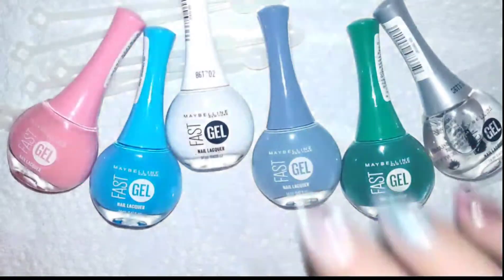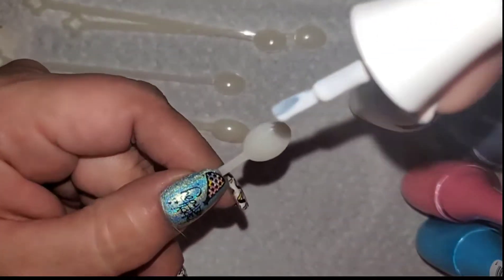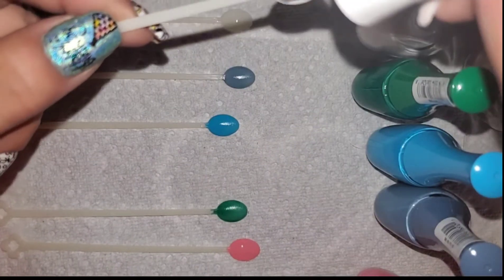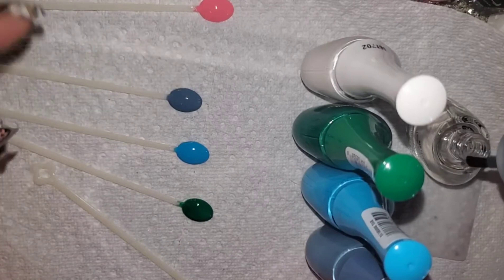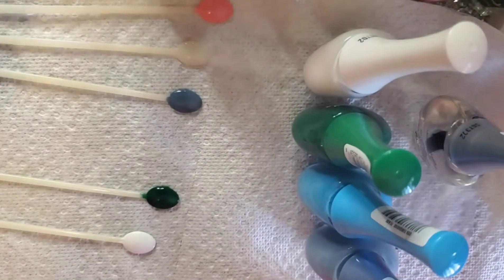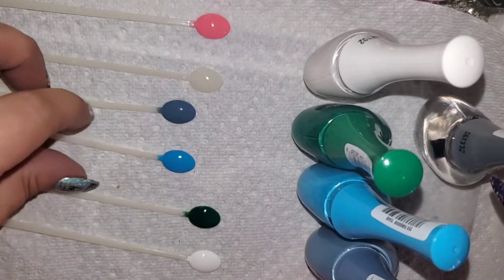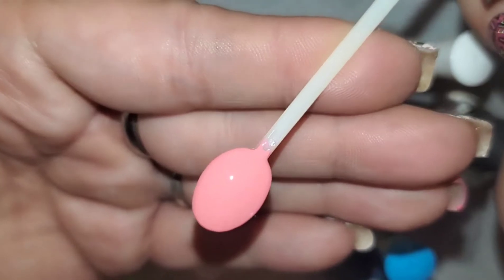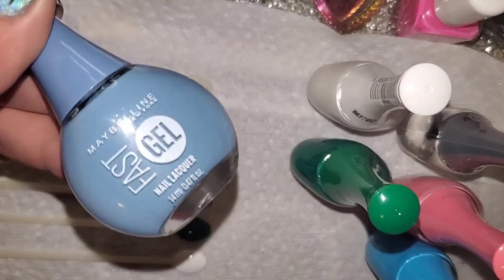Affordable Maybelline Dollar General Fast Dry No Lamp Gel Polish Review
•Maybelline Fast Dry Gel Polishes
$2.50 each Dollar General
COLORS-
#100 Topcoat
#155 Twisted Tulip (baby pink)
#235 Turquoise Tease (baby blue)
#240 Tropic Talks (grass green)
#105 Tease (white)
#245 Teal For Two (periwinkle blue_gray)

•Spoon Shaped Mini Swatch Popsticks/ Aliexpress

~Editing Apps and Recording Device.

•Edited with VivaCut Pro App

•Intro Maker App, Intro Maker with pink camera on app cover also used for outro.

●Ring light and Holder(26cm LED flash) /Aliexpress

and since i am still a small youtuber i do not get paid and rarely get PR so
I do take donations to buy nail items to keep up my channel, completely optional,  no obligations Whatsoever You stopping by to watch or say Hello is more than enough !

I sincerely ❤️💖😊 appreciate every person who takes time to watch my video, like my video, or comment...Thank you so much, you are all so sweet and kind!